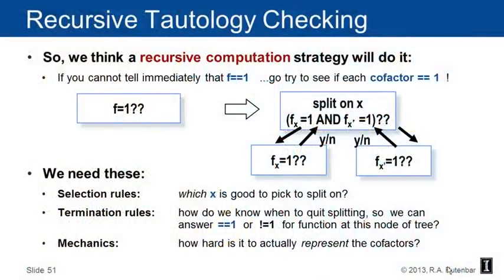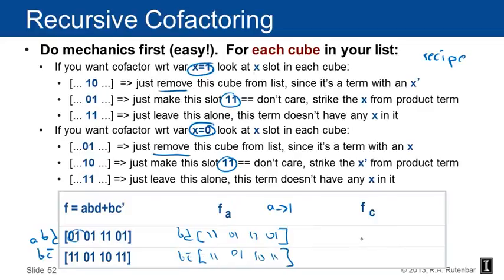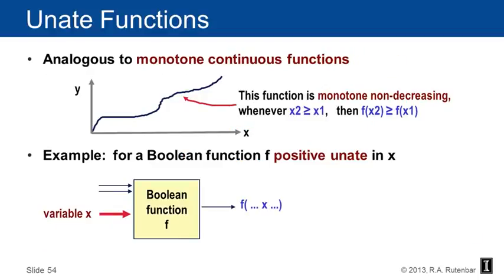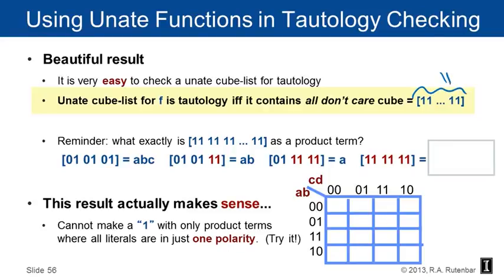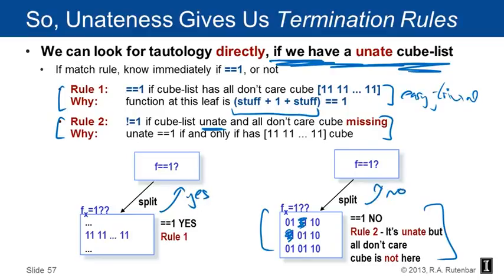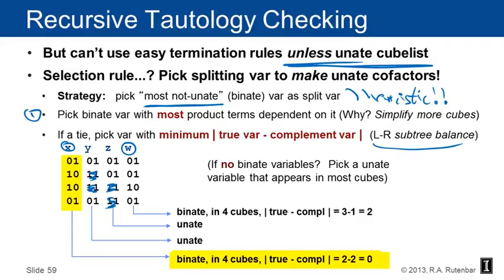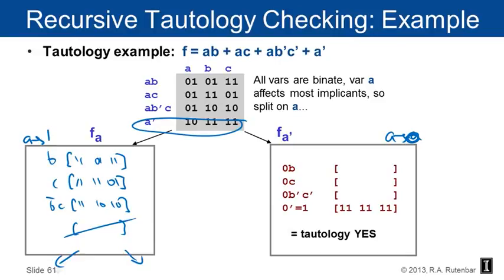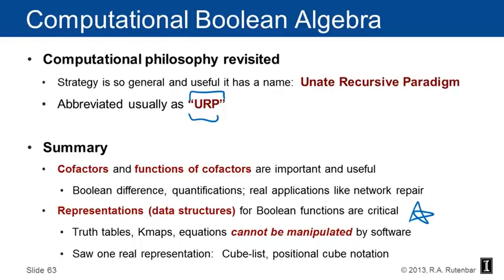Computational Boolean Algebra Recursive Tautology URP Implementation (7/65)